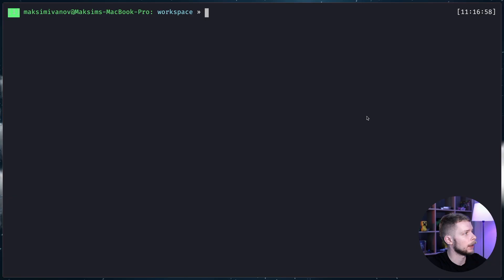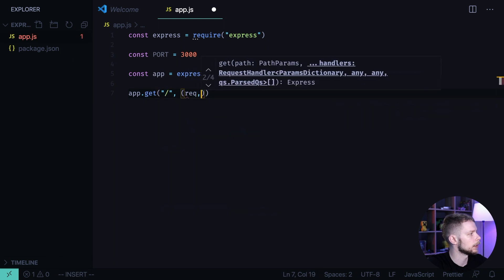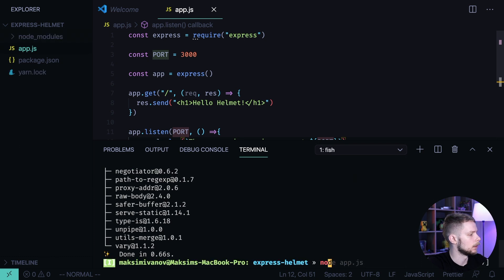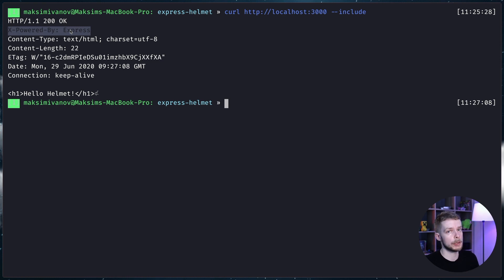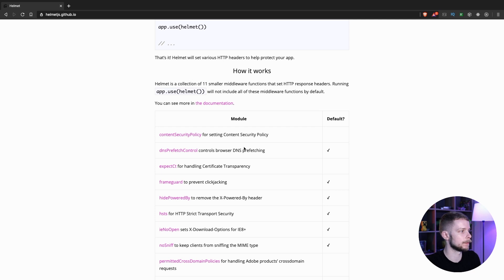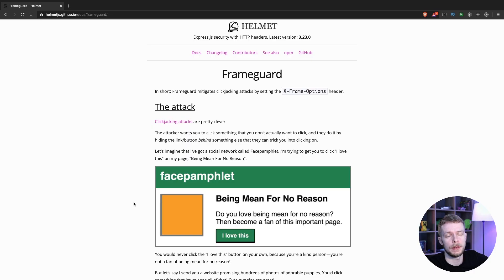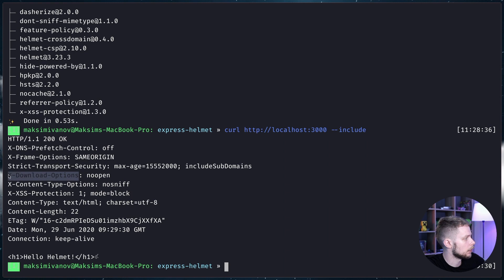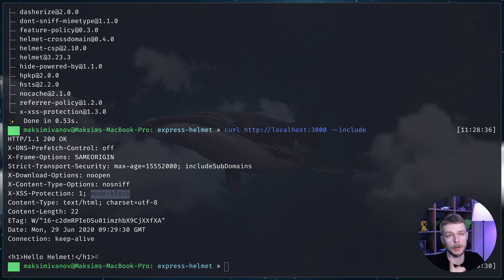Secure ExpressJS Application With Helmet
How to setup basic security headers using Helmet in ExpressJS